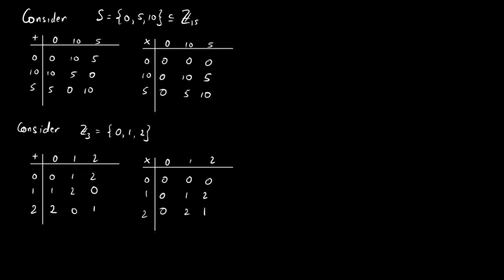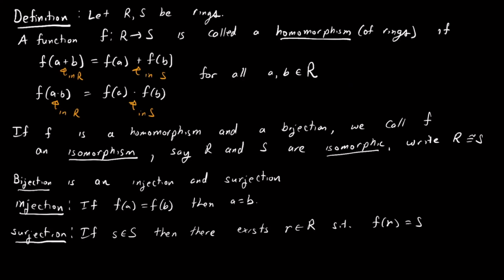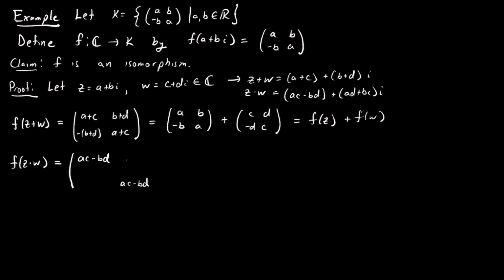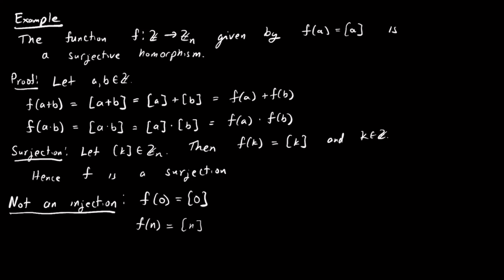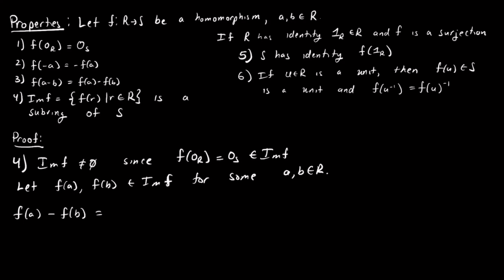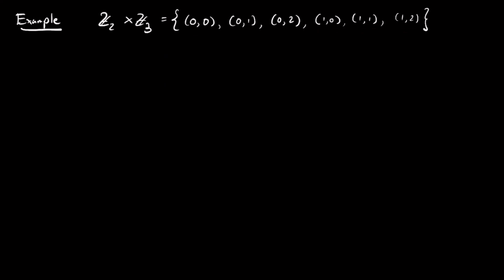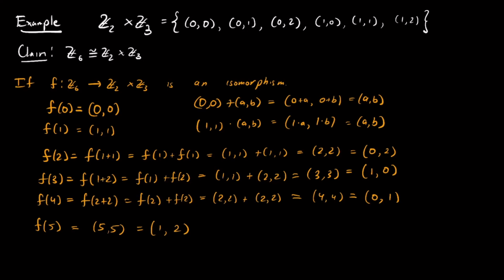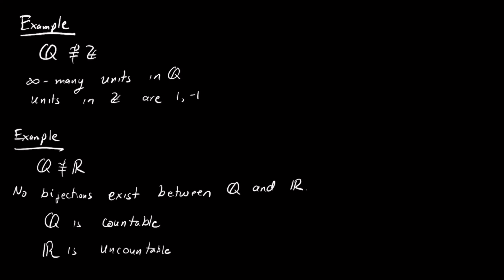Abstract Algebra | 13. Ring Homomorphisms and Isomorphisms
In this video we motivate and define the notion of ring homomorphism, isomorphism, and automorphism. We work through many examples and prove some basic properties of ring homomorphisms.

For a review of functions (in particular injections, surjections, and bijections), please check out Michael Penn's video on functions here: